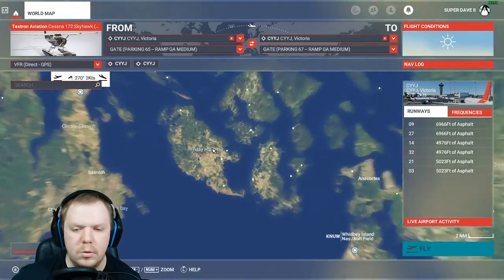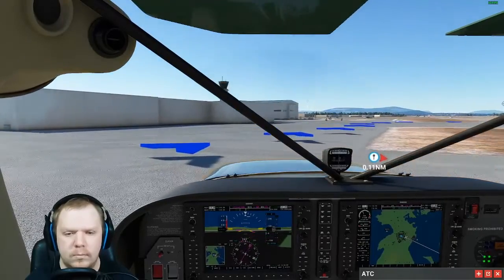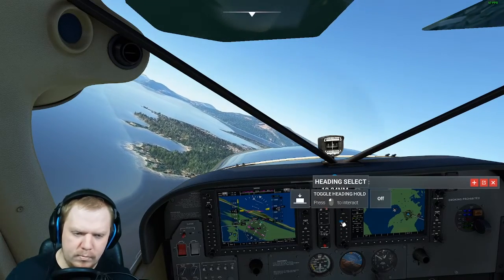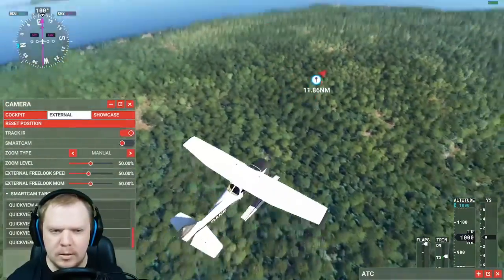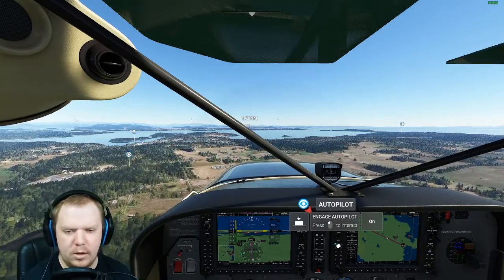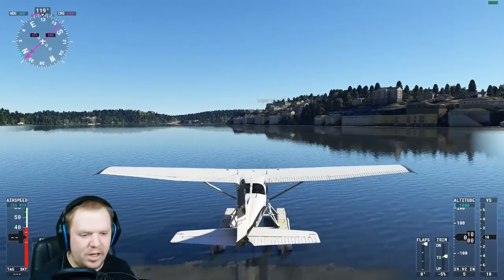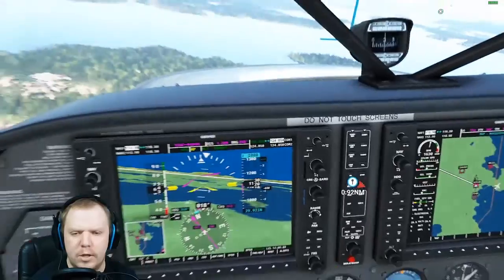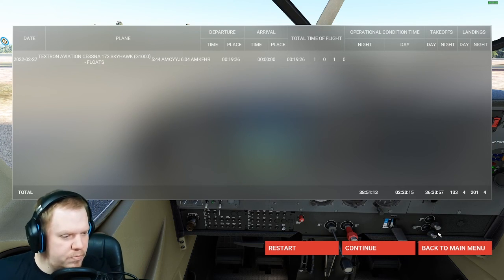Victoria to friday harbor First amphibious landing!- Microsoft Flight Simulator ep 2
Landing on the water and the land with the pontoon Cessna!

Twitch.tv/calidonious